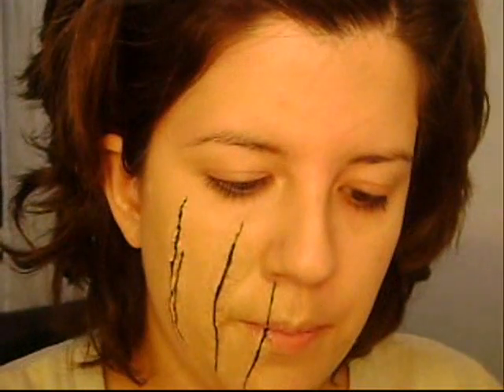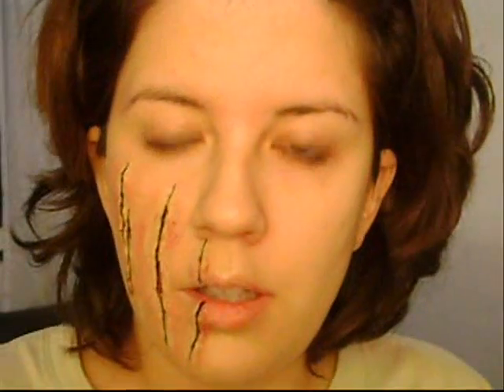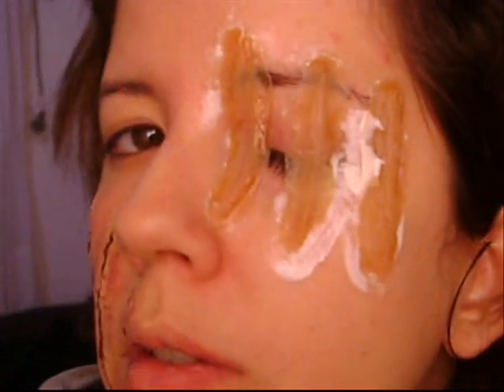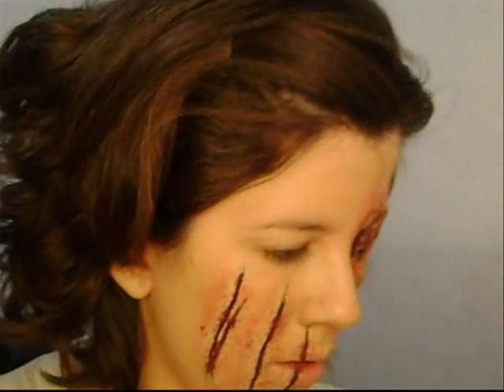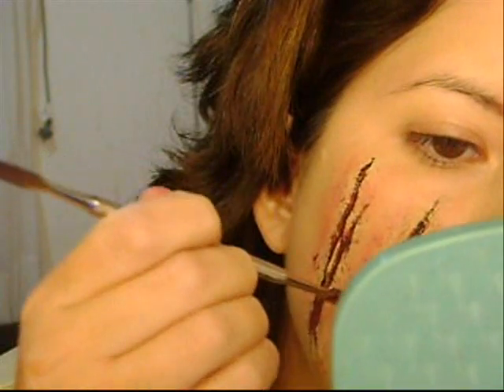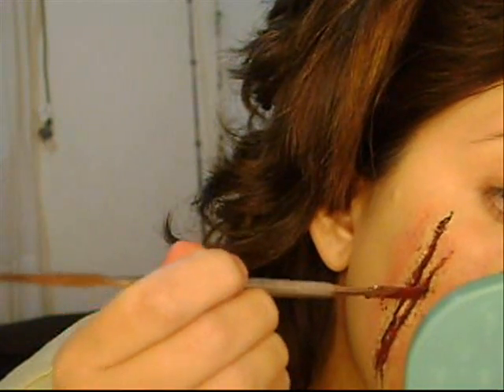SPECIAL FX SERIES. Cuts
I didn´t forget about the SPECIAL FX SERIES, I was busy with tons of stuff! so sorry!! On today´s episode we will be doing CUTS. Really deep cuts with two different techniques. Please watch and see all about it!!